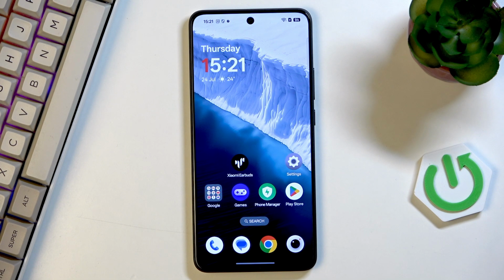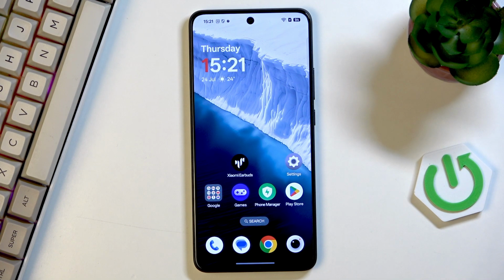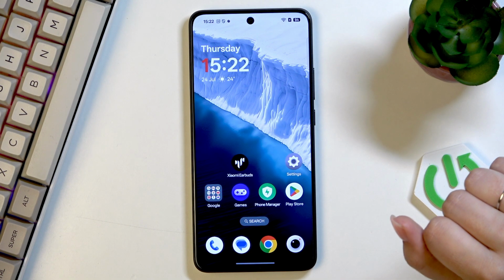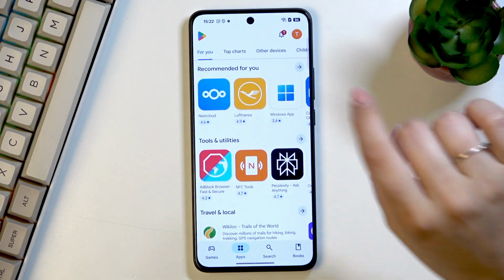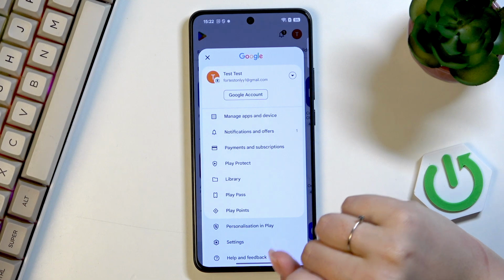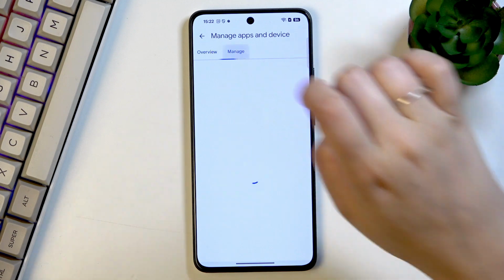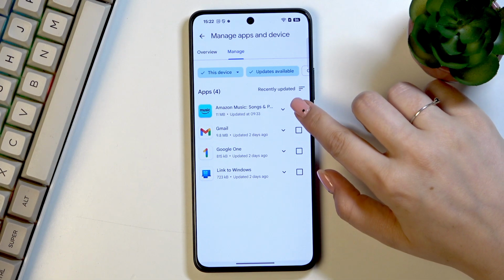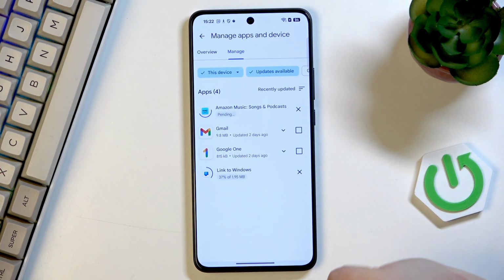OnePlus Nord CE 5 – How to Update Apps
Keeping your apps up to date on the OnePlus Nord CE 5 is important for security, performance, and accessing the latest features. In this video, you’ll learn how to update apps on your OnePlus Nord CE 5 using the Google Play Store. We’ll show you step-by-step how to check for available updates, select which apps to update, and make sure your device is ready with an internet connection and a Google account. Follow along to keep your OnePlus Nord CE 5 running smoothly with the newest app versions.

How to update apps on OnePlus Nord CE 5?
How to check for app updates on OnePlus Nord CE 5?
Where is the update option for apps in OnePlus Nord CE 5?

0:00 Introduction
0:06 Open Play Store on OnePlus Nord CE 5
0:18 Check internet connection and Google account
0:32 Access account menu
0:38 Go to Manage apps and device
0:44 View available updates
0:50 Select and update apps
1:02 Updates downloading and installing